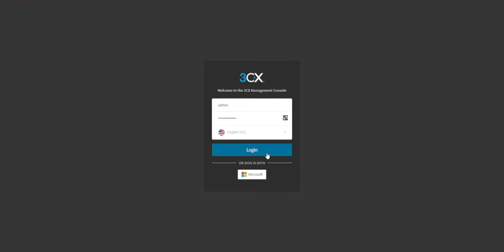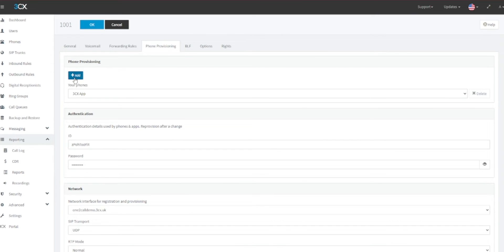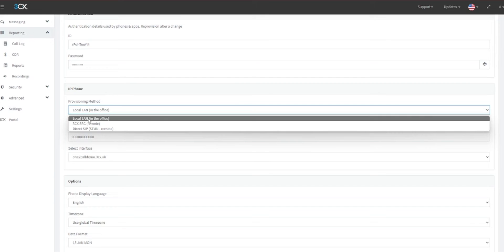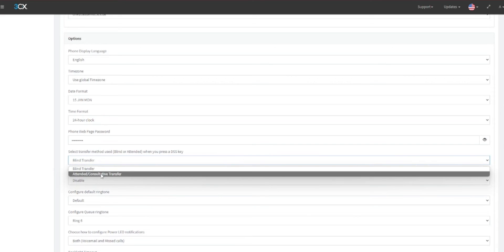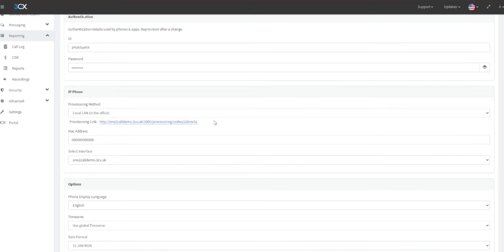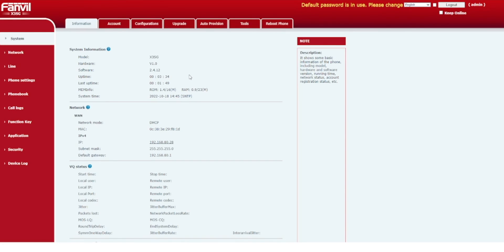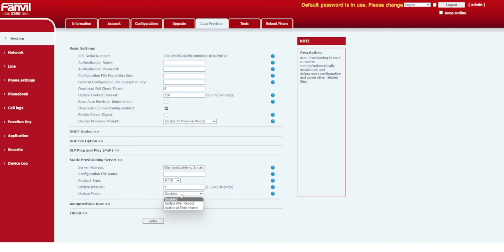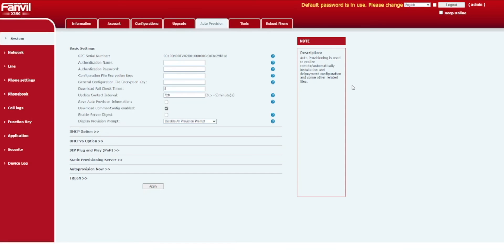3CX V18 How To: Adding Individual Users & Configuring Handsets [Management Console]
In this video we cover how to set up new Individual Users and Configure new handsets in the 3CX Management Console.